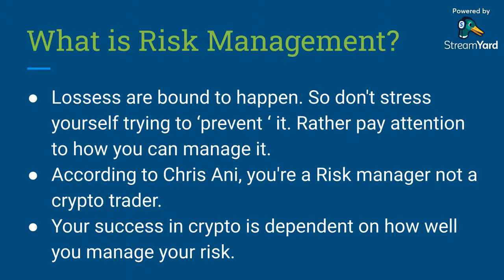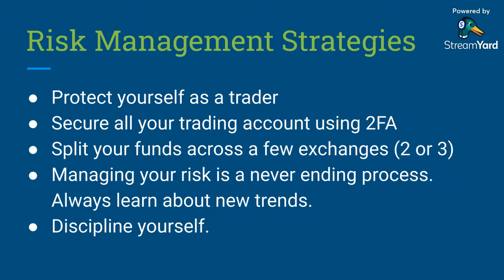Risk Management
How to minimize your losses and stay profitable as long as you want in crypto without blowing off your capital